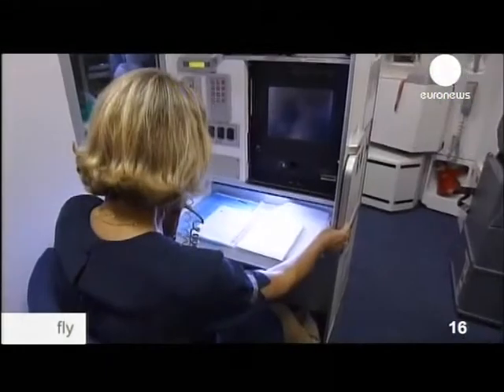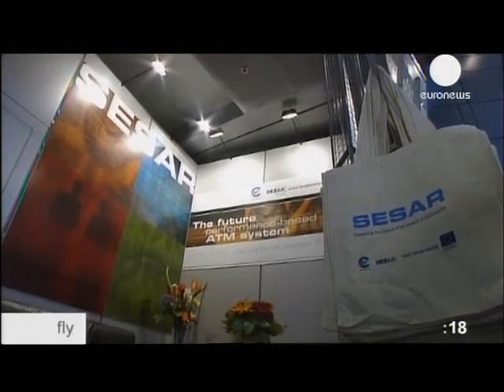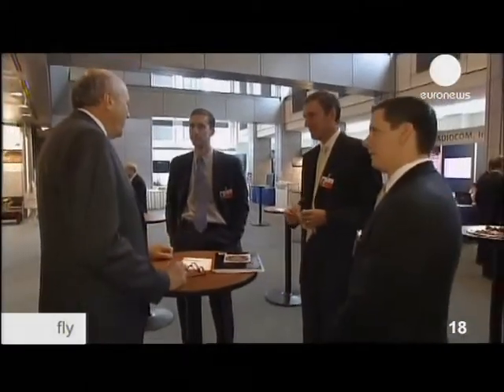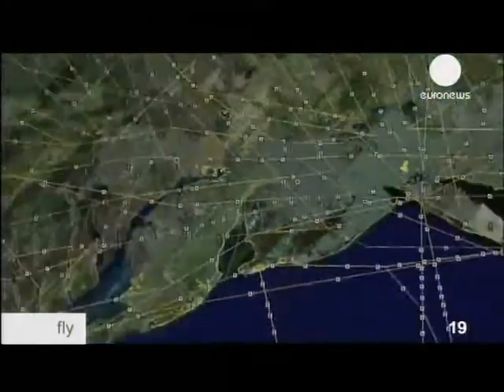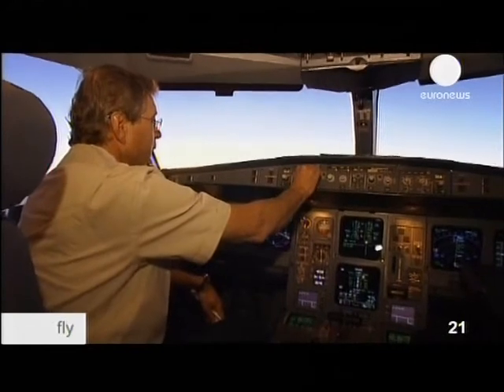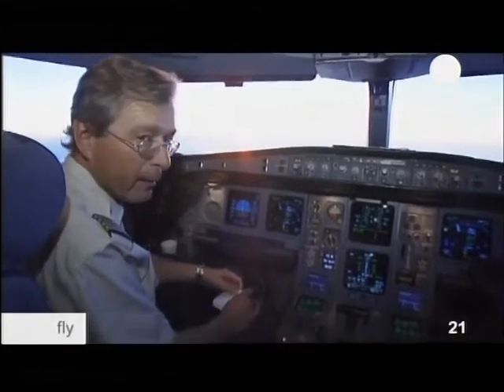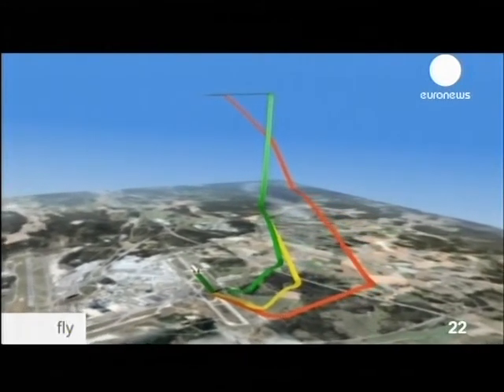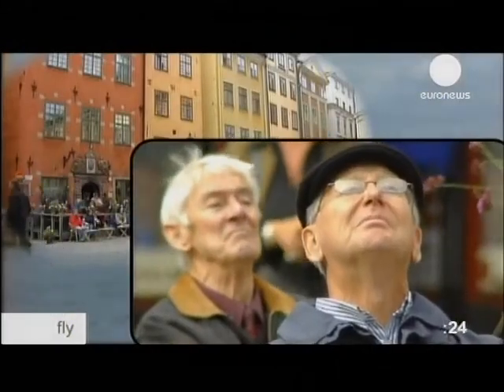AVTECH on Euronews